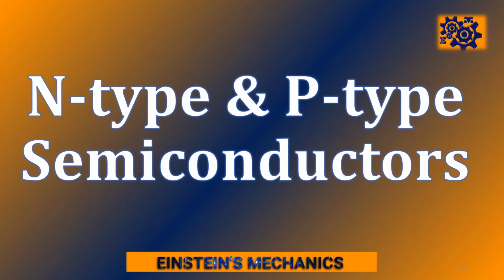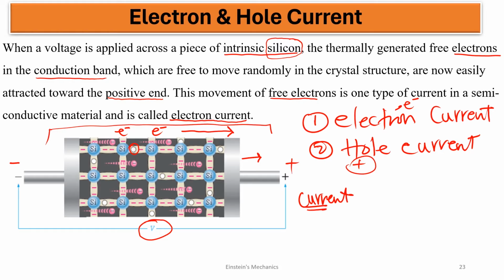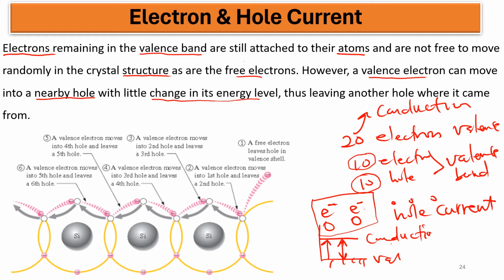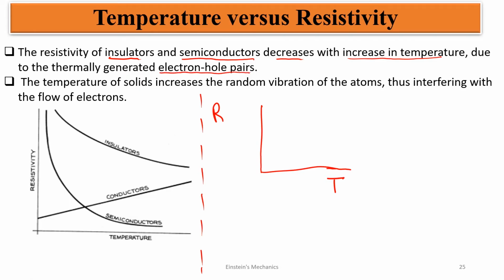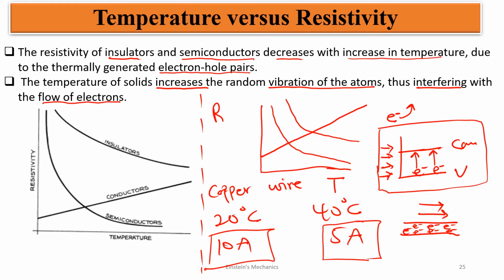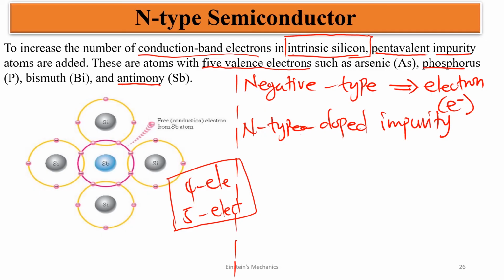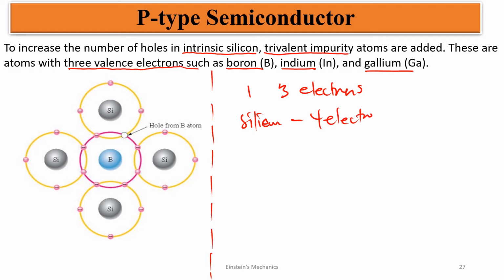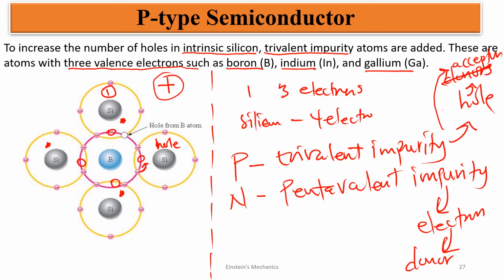EP 4: N-type and P-type semiconductors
To increase the number of conduction-band electrons in intrinsic silicon, pentavalent
impurity atoms are added. These are atoms with five valence electrons, such as arsenic (As),
phosphorus (P), bismuth (Bi), and antimony (Sb).